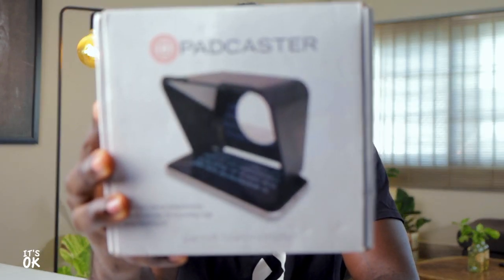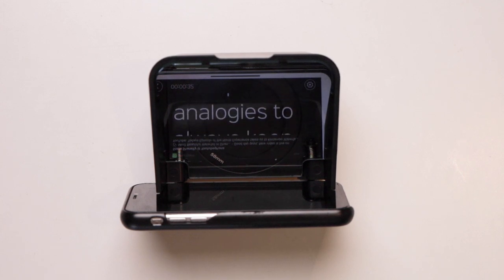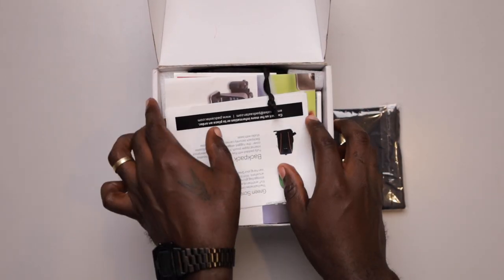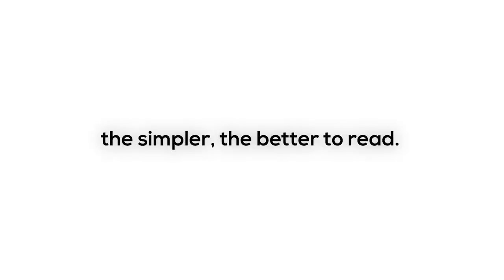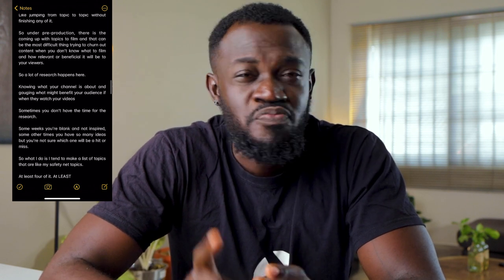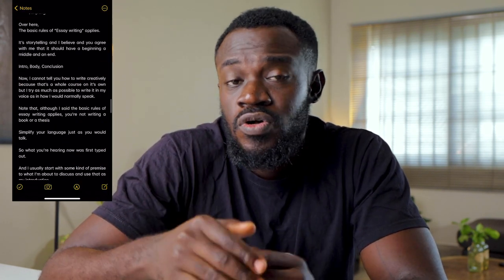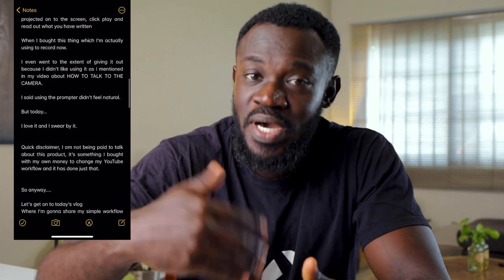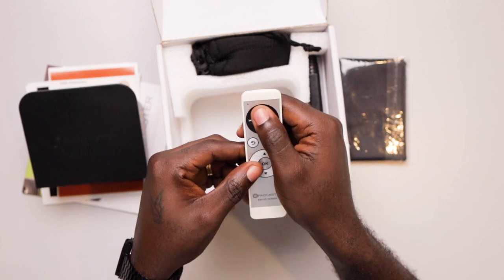How to AVOID SEVERAL TAKES when recording YOURSELF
Wanna know how to avoid several takes when recording yourself? These two things will help make your youtube recording less of a nightmare.